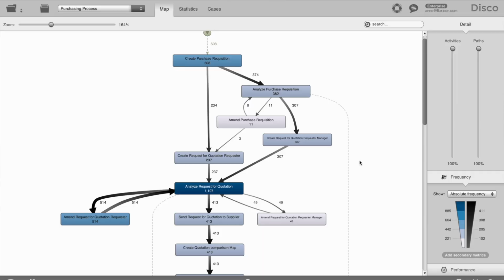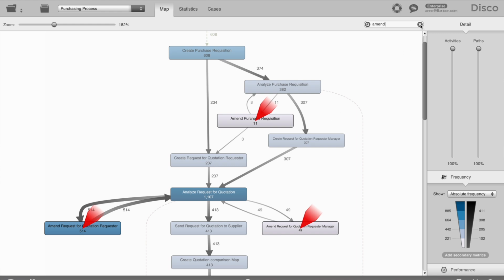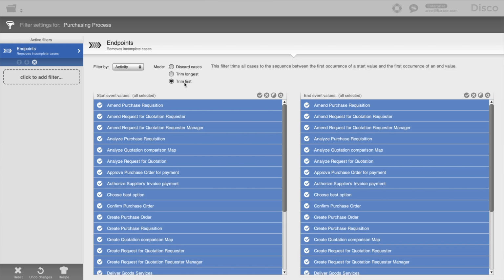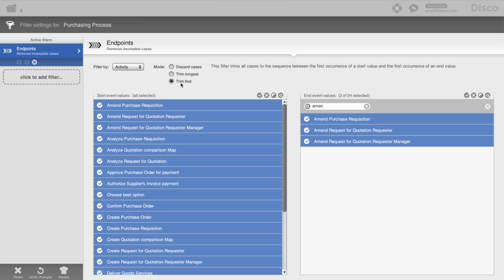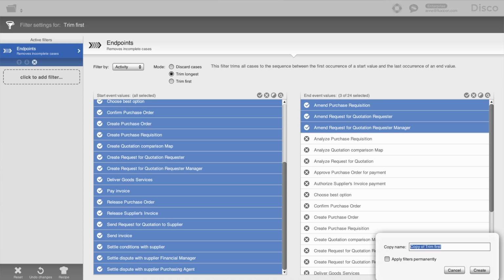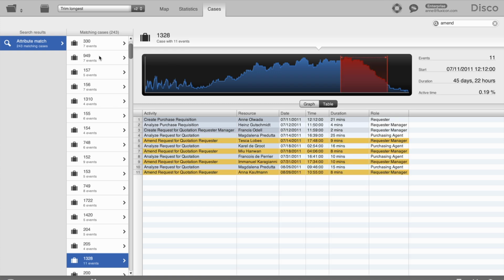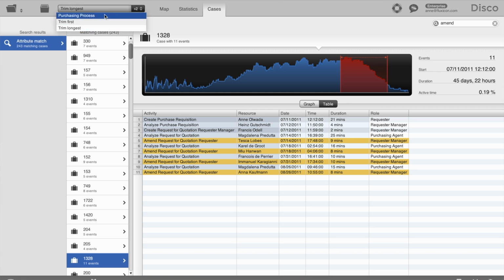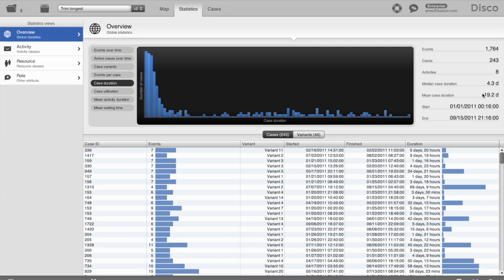Process Mining Analysis Tip: How to cut out a part of the process - Trim first vs. Trim longest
In a recent video, we showed you how to focus your analysis between two steps

But there are nuances! In this video, we show you the difference between the 'Trim first' and the 'Trim longest' option.